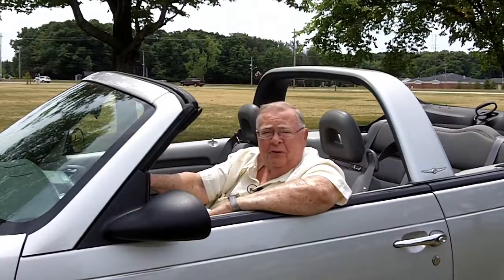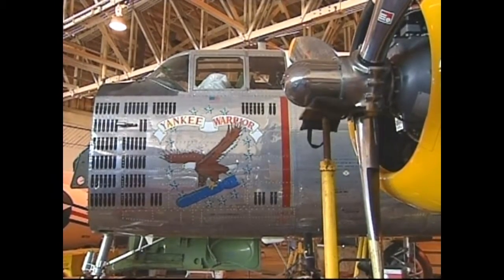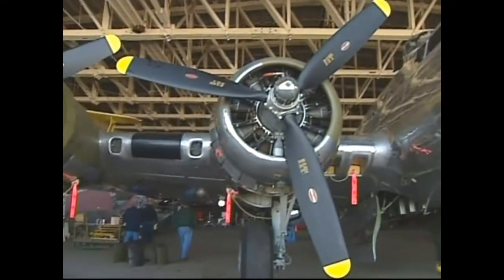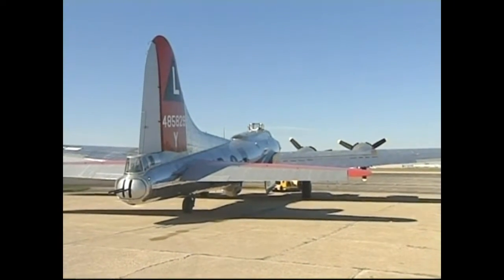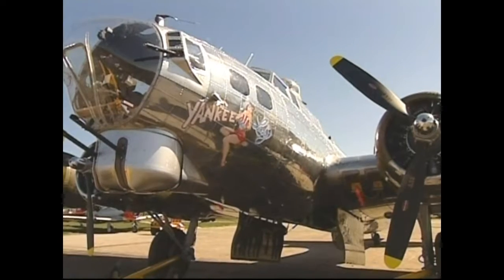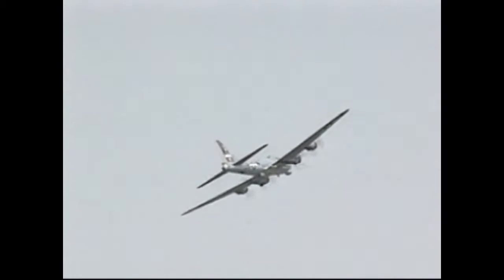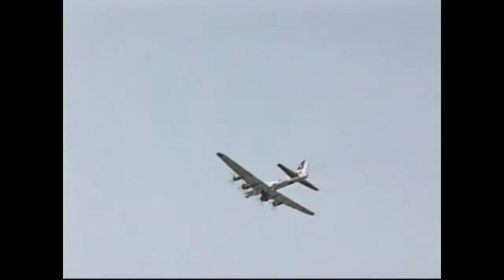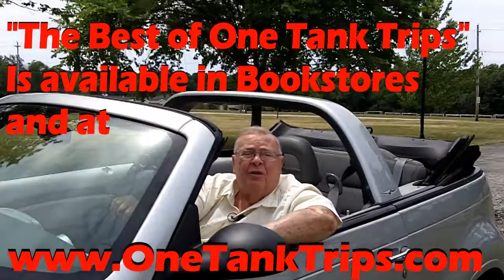Yankee Air Museum